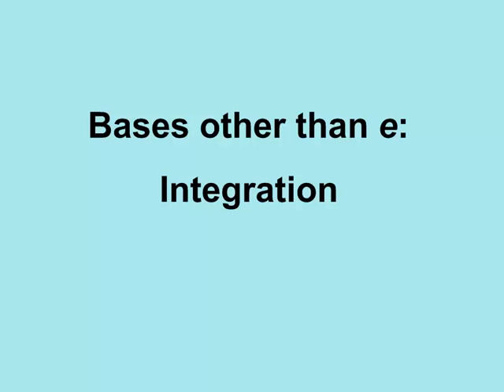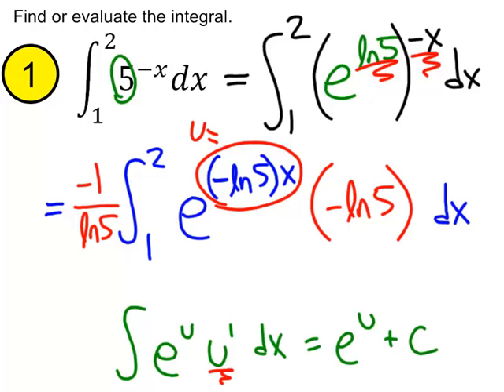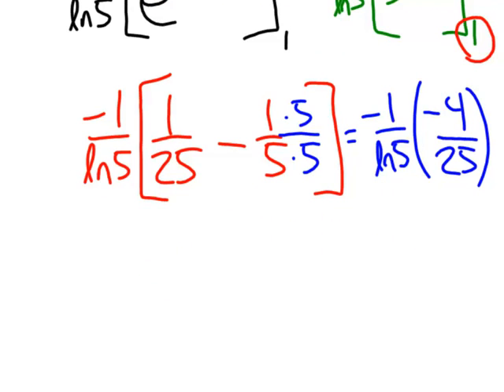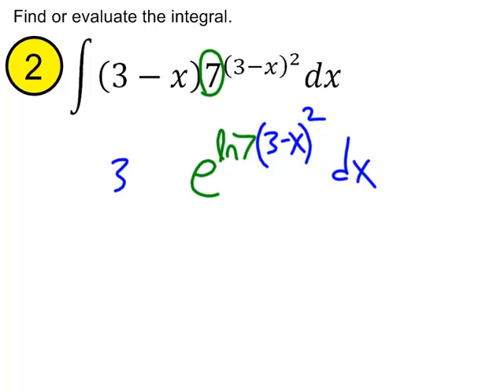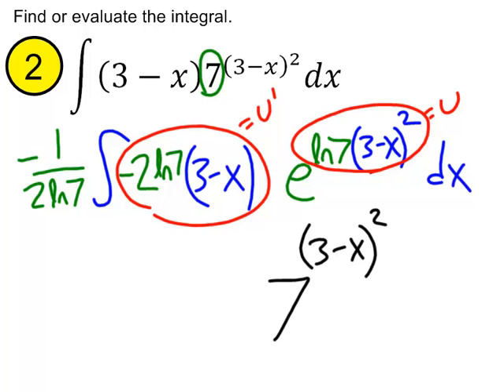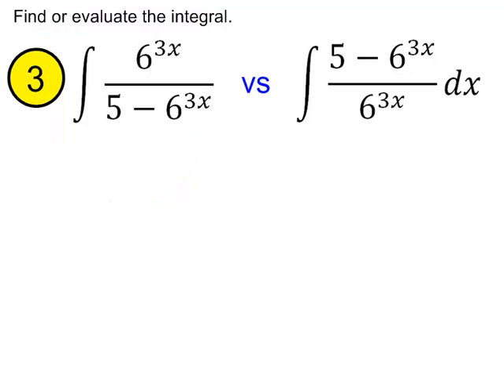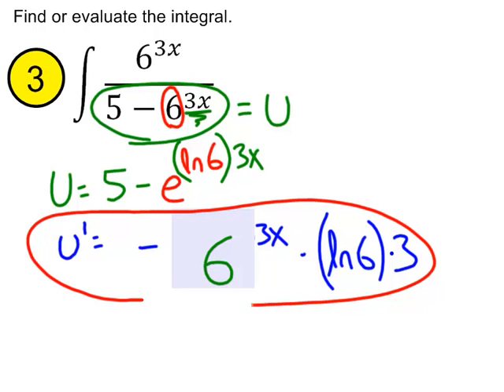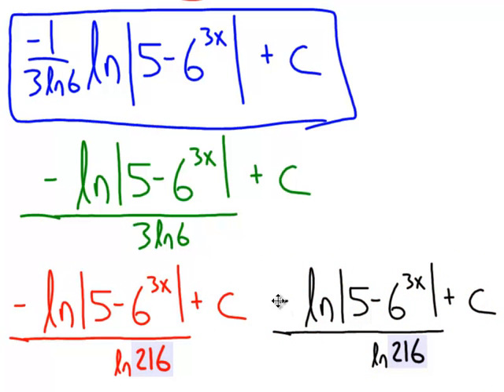calc5-5 Bases Other Than e, Integration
Integrating expressions for which the integrand and/or antiderivative includes exponential and/or logarithmic functions with bases other than the natural base, e.